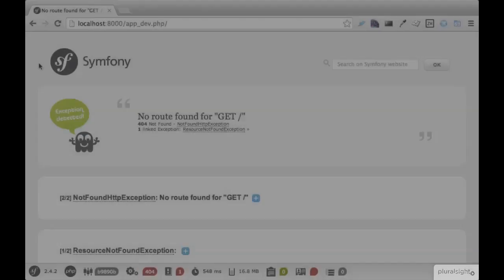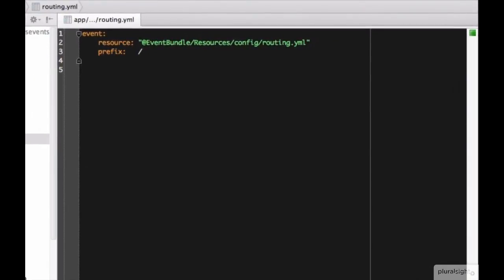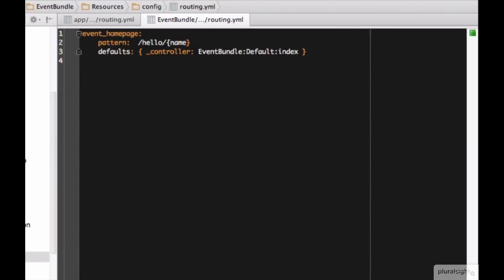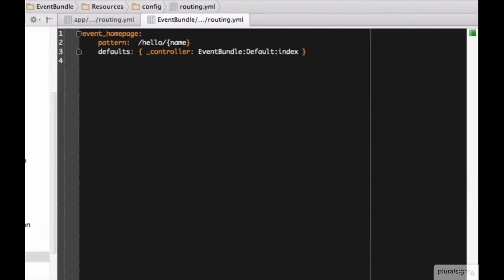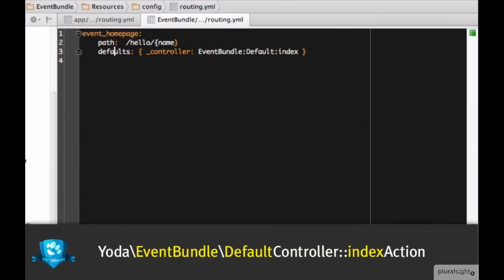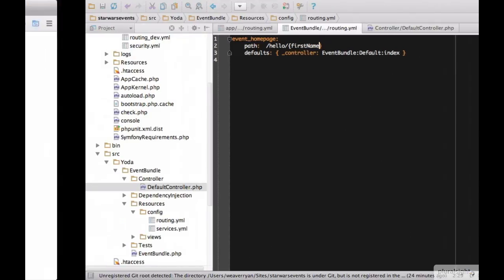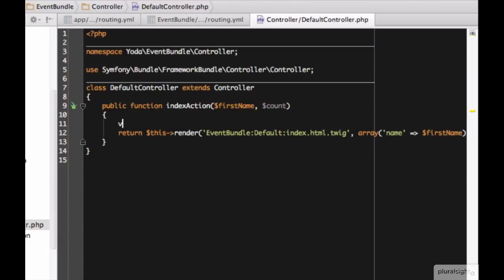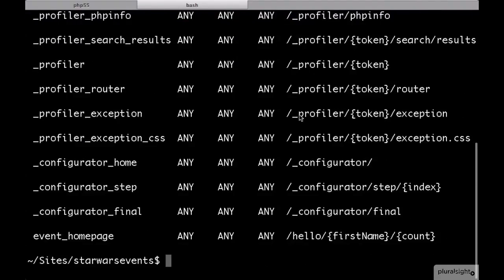4 Routing The URLs of the World